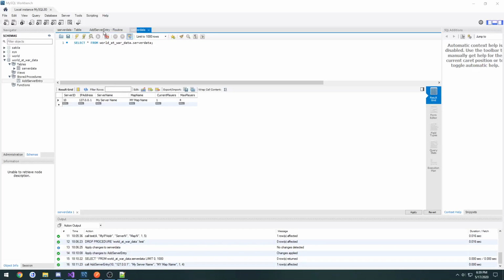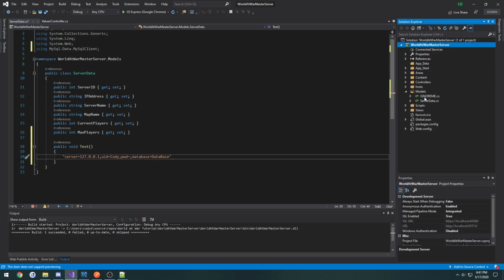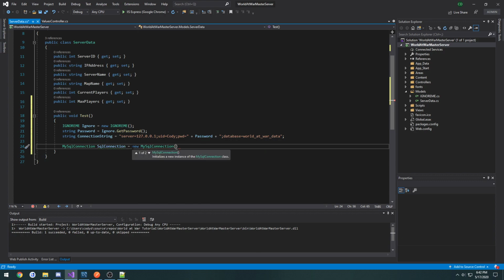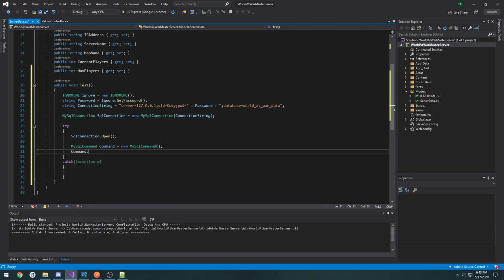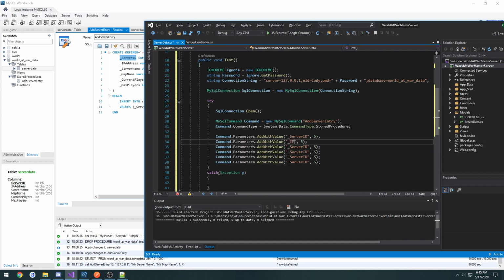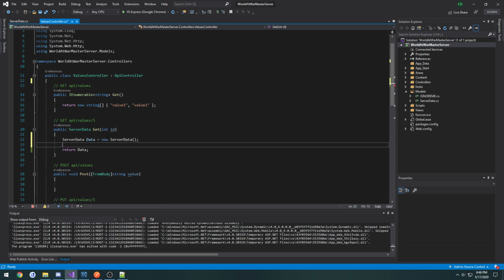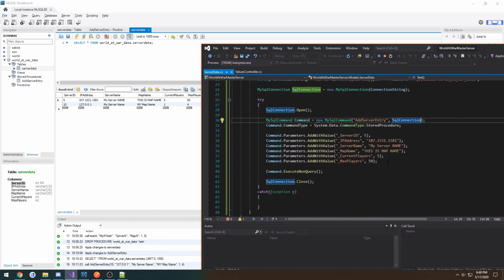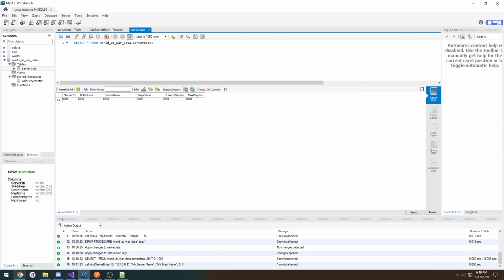Unreal Engine C++ Nazi Zombies: 48: "Master Server: Call Procedure from Server"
In this video we will call our Add Server Entry Procedure from our ASP.Net server.